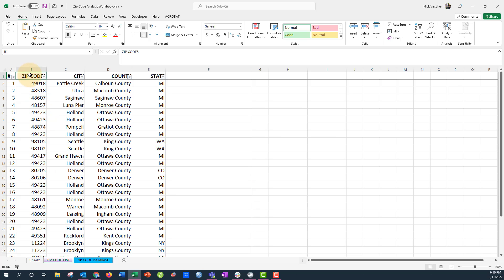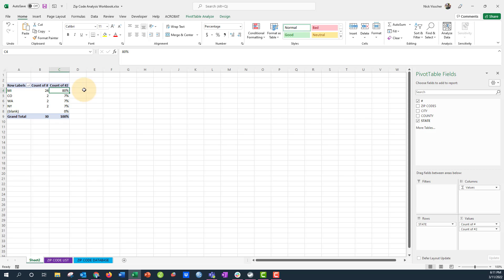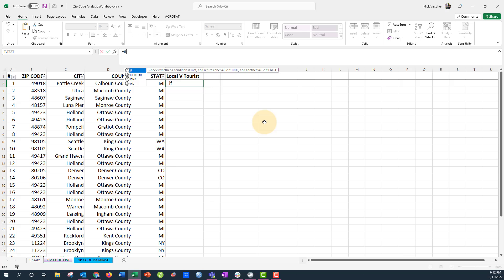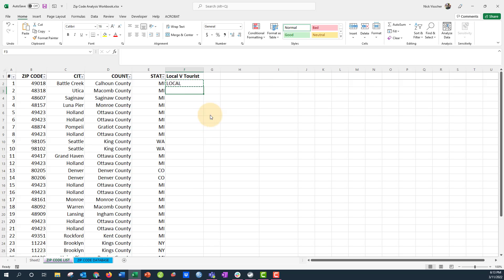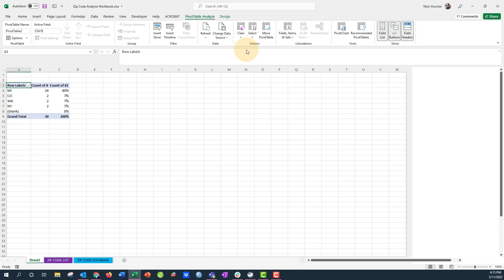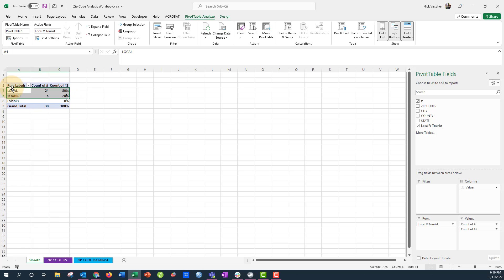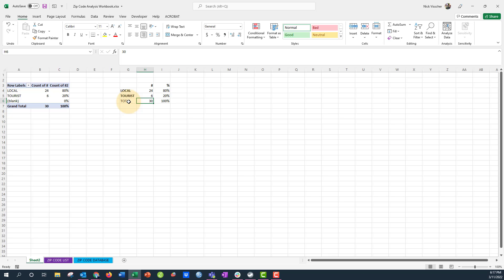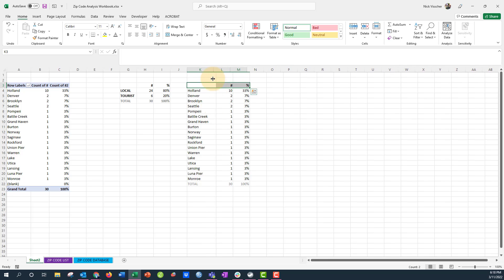How to Create Dummy Variables for ZIP Codes in Excel 💻 [Lesson: 7 of 11]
In this lesson you'll learn how to create a dummy variable (or transform existing variables into grouped or calculated fields) to answer questions from your zip code lists like "how many visitors are from in state versus out of state?" (or local v tourist). Or within a specific region like a tri-county area.

❓ FYI
I’m using Microsoft 365. If you don't have a feature you see here check the Microsoft support pages for the latest version feature list